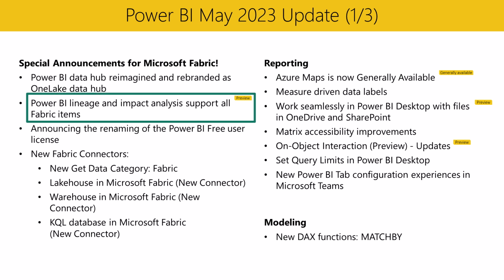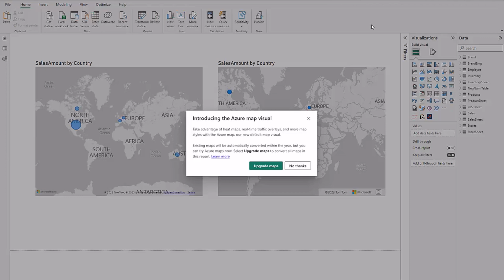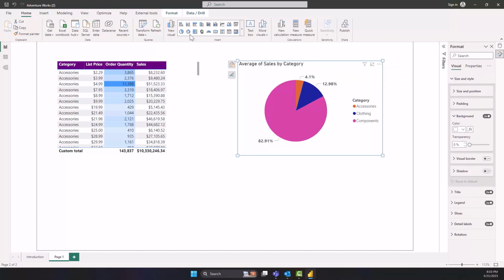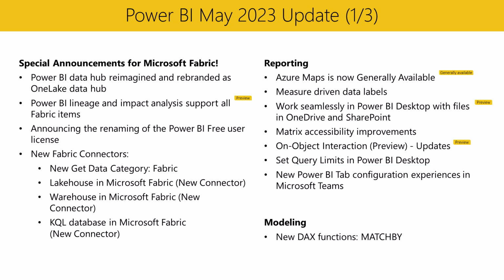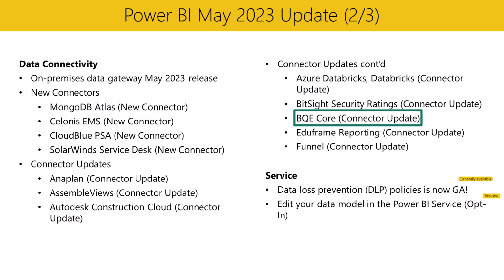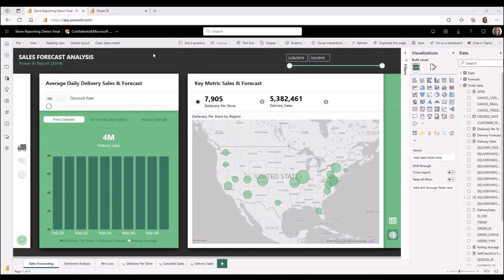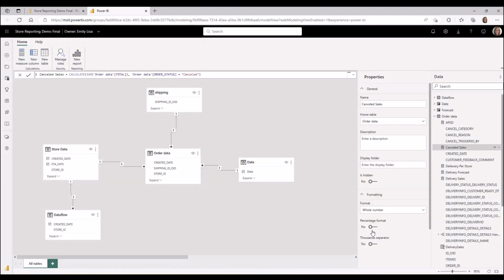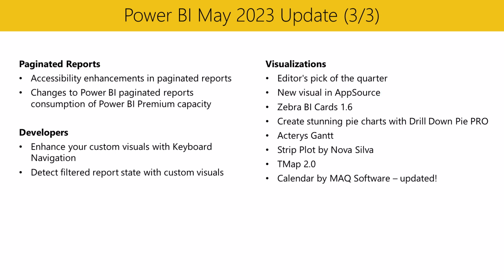Power BI Update - May 2023